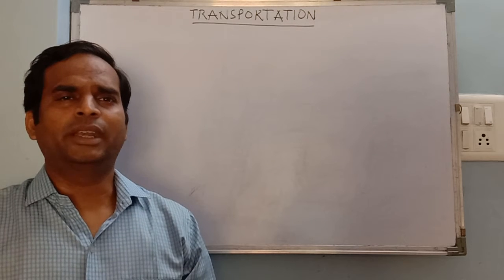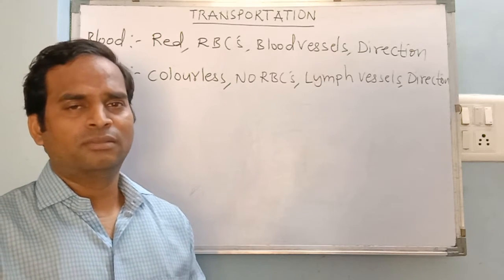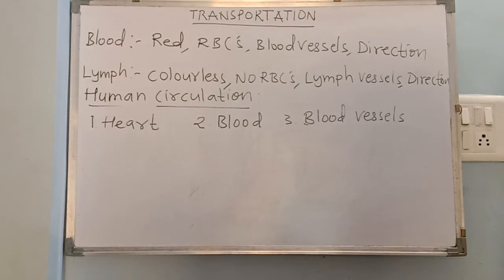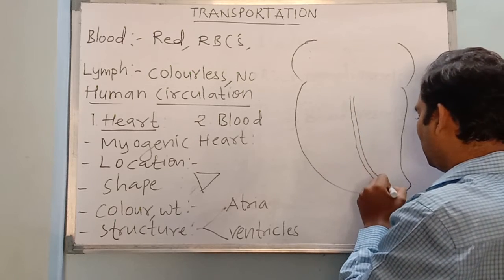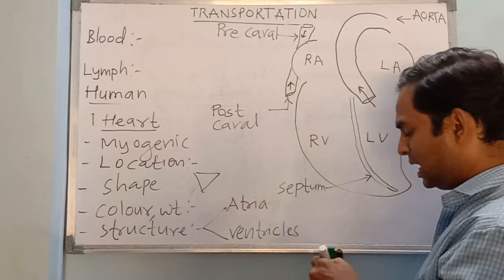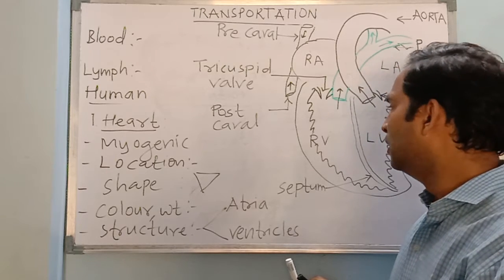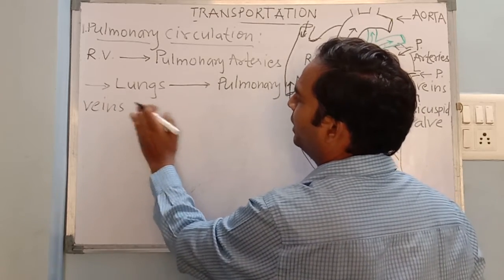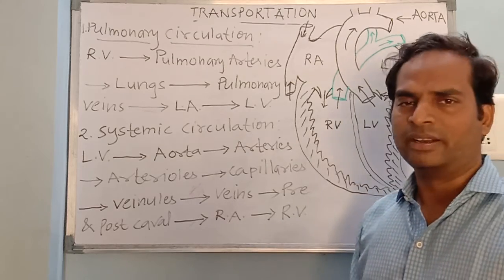Life Processes L6